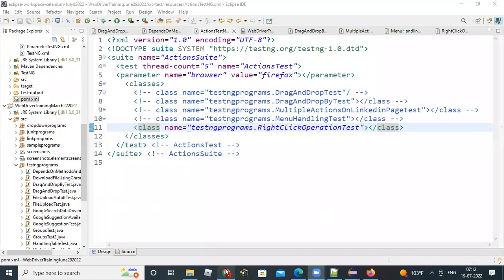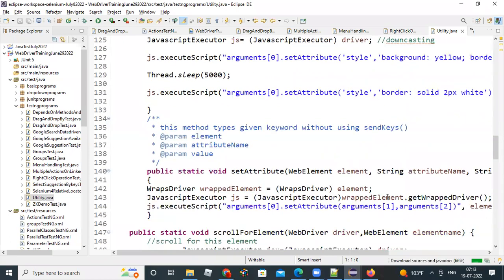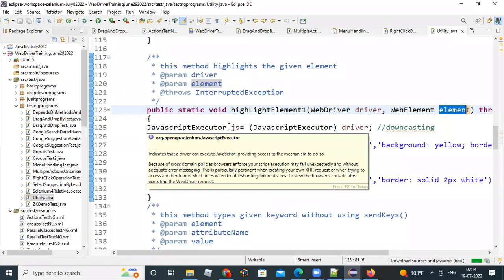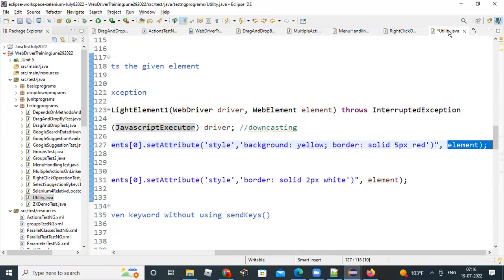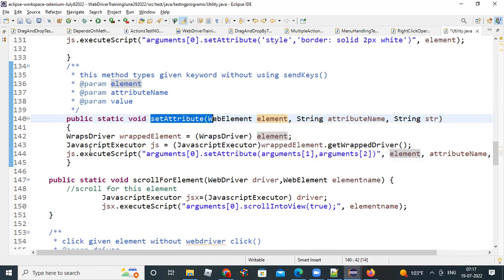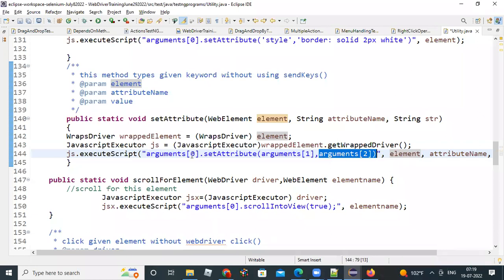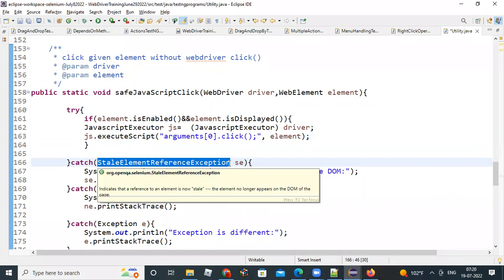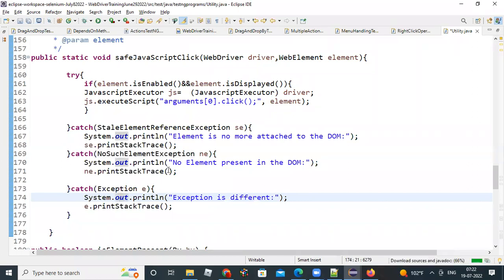WebDriver JavascriptExecutor Highlight typewithoutSendkeys click ReusableMethods July20220719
WebDriver JavascriptExecutor HighlightElement
 typewithoutSendkeys()
 click an element using JavascriptExecutor interface method